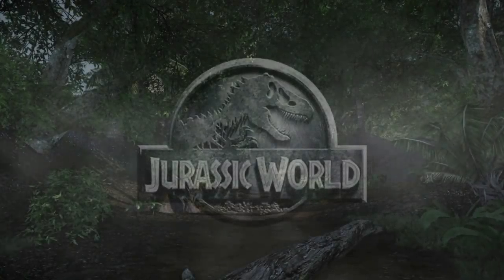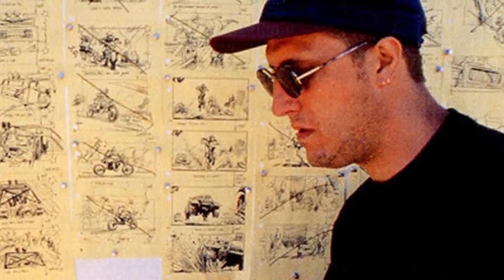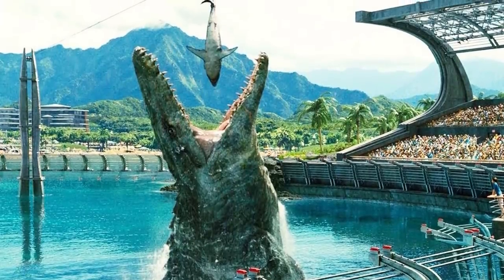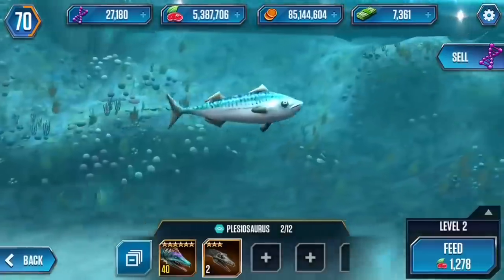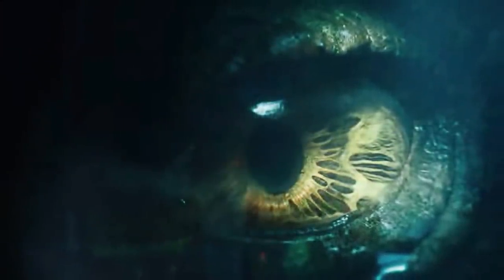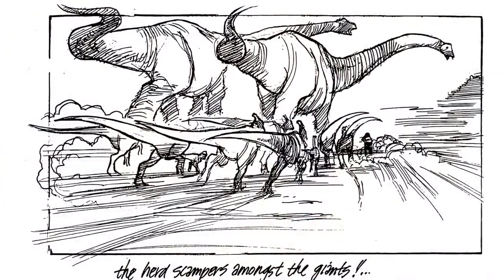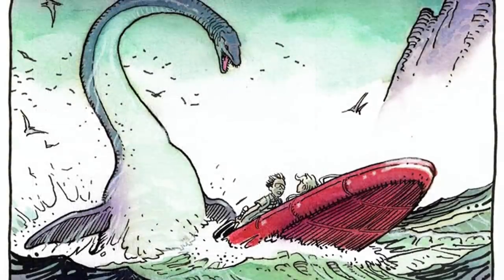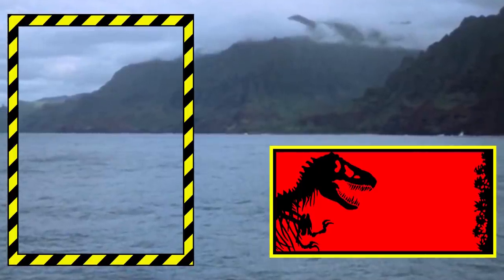Why The Plesiosaur Pond Was Cut From Jurassic World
Hey guys! In this video I talk about why the Plesiosaur Pond was cut from Jurassic World. Some deleted scenes and concept's from the Steven Spielberg dinosaur franchise eventually get reused in newer movies so who knows, maybe this discarded idea will pop up in Colin Trevorrow's Jurassic World 3! Marine Reptiles and underwater dinosaurs always make for a pretty cool attraction and I could see Chris Pratt, Bryce Dallas Howard and even Ian Malcolm himself taking on a Plesiosaurus in a scene that could super interesting. Hope you all enjoy! :D

Also, I want you guys to know that I have 2 Discord servers set up for you all to have fun with (one for Nublar and one for Sorna)

However I haven't been promoting them in the descriptions recently because of youtube's really weird policies on having descriptions that link away from the site...just want you guys to know that you can find them by going to my channel itself! :D